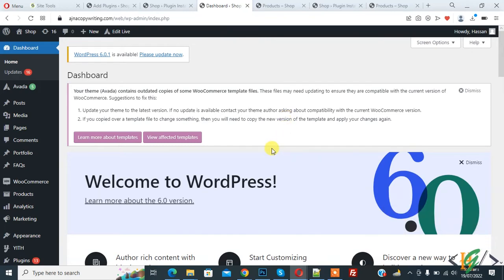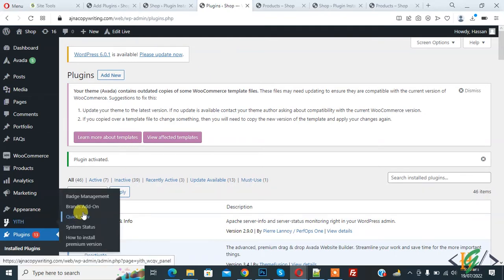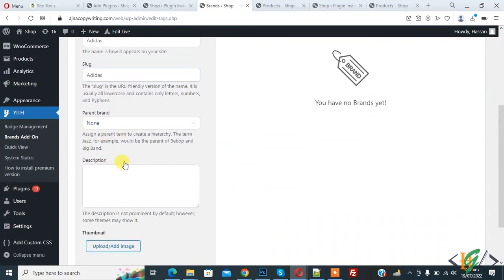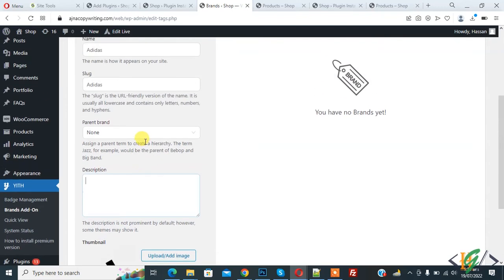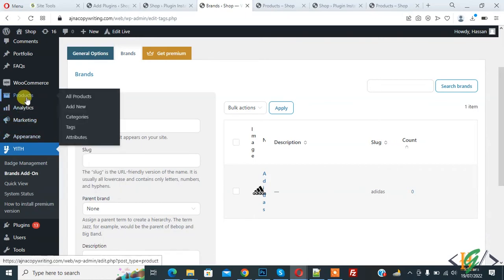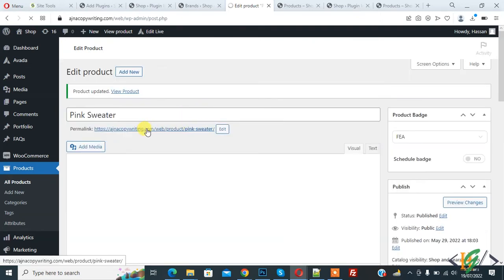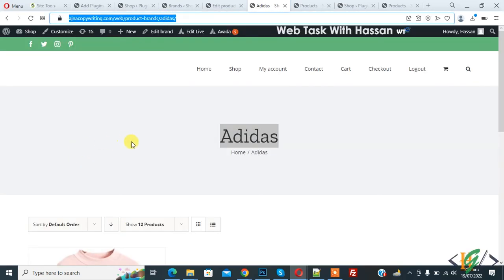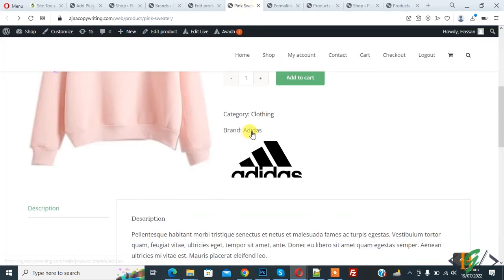How to Add Product Brands in WooCommerce WordPress | Add Brand in Products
In this wordpress tutorial for beginners you will learn how to add products brand in woocommerce wordpress website through plugin yith woocommerce brands add-on.